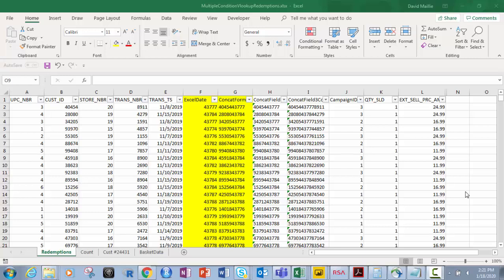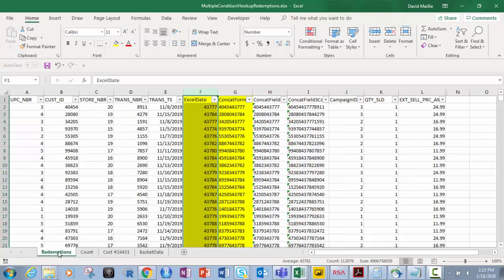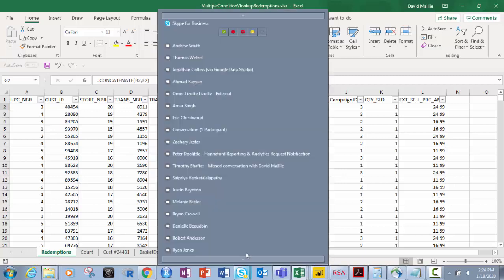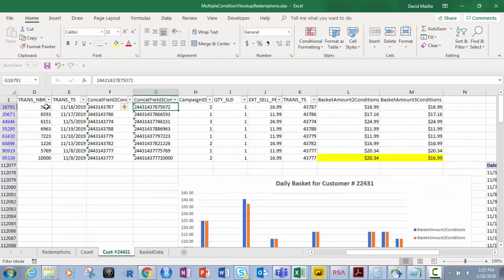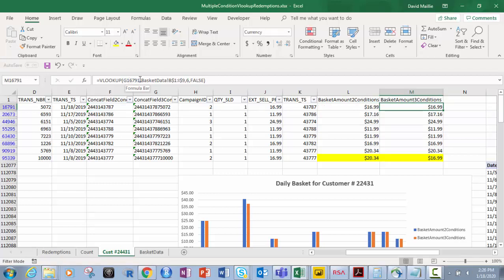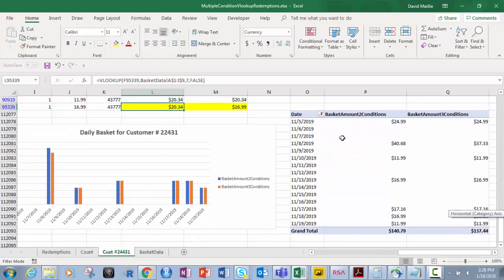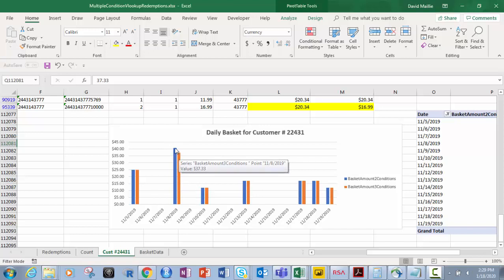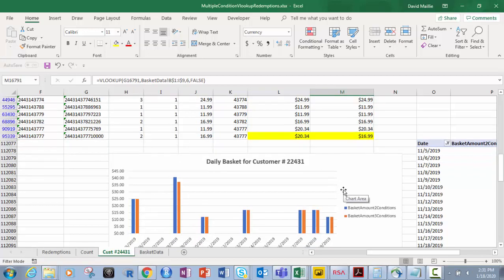How To do Vlookup with Multiple Criteria in Excel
In this video, we will cover how to use the Excel VLOOKUP with Multiple criteria. Normally you will see VLOOKUP used for 1 condition or criteria.  But, as you will see in this video, there are often times where 1 criteria base VLOOKUPs will yield wrong information.  Like in the case when a customer has more than 1 transaction over a date range.  There can also be times when 2 criteria are not enough and can lead to wrong data, so I show how to do this with both 2 and 3 criteria.

In this video we will use real marketing campaign data from a real company and I will show you what happens if we just use customer ID (1 condition), customer ID and Date (2 conditions) and then Customer ID, Date and Transaction ID (3 conditions).  I will also show you how to use the Excel CONCATENATE function to correctly get the field you want for the VLOOKUP function.  Make sure you have this new, concatenated field in both the original sheet and the sheet you are pulling back the data from.

Function formulas for Excel:

1) Concatenate cells or columns
      a. 2 criteria:  CONCATENATE(B2,E2)
      b. 3 criteria:  CONCATENATE(B2,E2,D2)

2) Vlookup:
      a. VLOOKUP(ConcatField,sheet and range of data, return column, FALSE)
      b. VLOOKUP(B2,Sheet1:A1:G1234,FALSE)

In essence, what we are doing is taking multiple criteria and placing them in a new concatenated field which we will place in both sheets and then using this new field for the VLOOKUP. This is by far the simplest and quickest  method for doing VLOOKUPs with multiple conditions in Excel - and an essential skill in data science and data analysis.  Once you have used this you will agree and wonder why you never used this before as it is so simple to use on almost any data.

I hope you found this video on VLOOKUP with Multiple vlookup criteria in Excel to be helpful.

God bless!